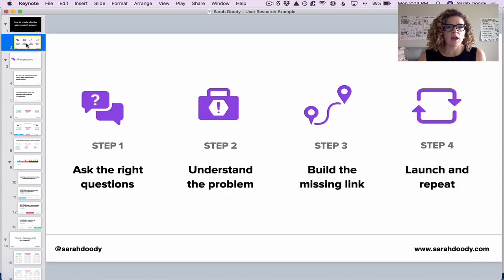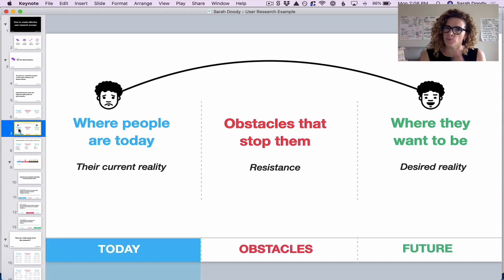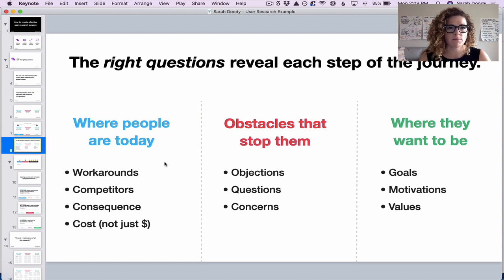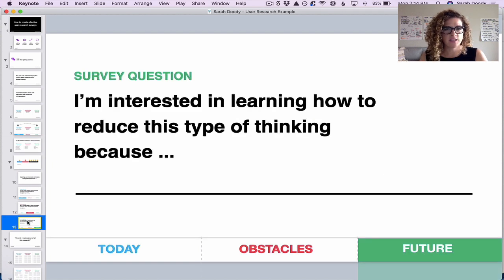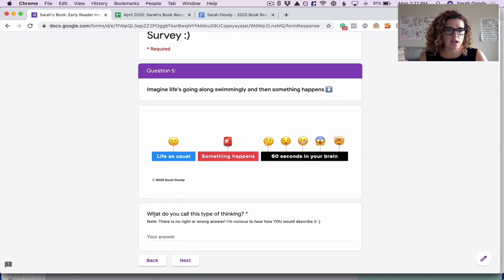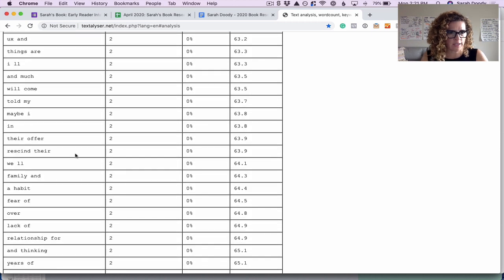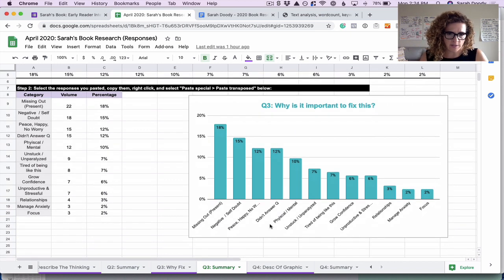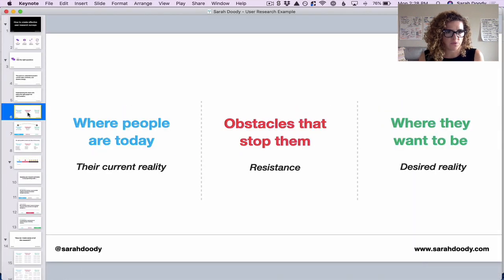Step-by-step guide to create an effective user research survey | Sarah Doody, UX Designer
How to create a user research survey? What are the best questions to ask when you do user research? And once you've done the research, how the heck do you analyze hundreds of survey responses, especially open-ended questions?

In this video, I will show you the user research survey I created to do research for my upcoming book. In the video you will learn:

- The 3 things that every research project should seek to uncover
- The exact user research survey I used
- Why the UX of your user research survey matters
- The step-by-step process to analyze the user research survey results

⬇️ Here are some user research resources that may be helpful

ABOUT SARAH DOODY
For the last 6 years, I’ve supported hundreds of individuals in getting clear on their personal career roadmap and developing the materials and skills to effectively sell the most important product you’ll ever work on, Product of You … which is also the name of my upcoming book!

In 2021 I founded a program called Career Strategy Lab where my team and I support UX and product people to become confident candidates by teaching them how to create career materials that stand out in a crowded sea of applicants and develop their communication skills to help them move through the interview process without playing the numbers game of applying to hundreds of jobs like throwing spaghetti at the wall.

CAREER STRATEGY LAB

Career Strategy Lab is a job search accelerator and career incubator for UX, Product, and Tech professionals. Our clients have been hired at: American Express, Blue Origin, Home Depot, Microsoft, Salesforce, Wells Fargo, and many more companies!

CAREER STRATEGY PODCAST
💜 Review us on Apple Podcasts